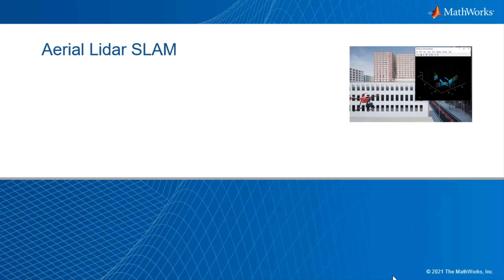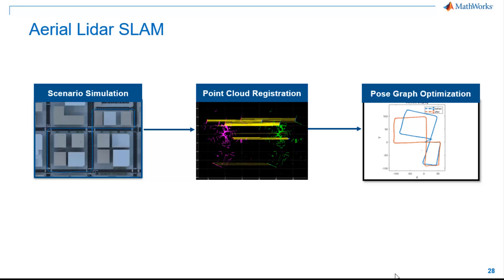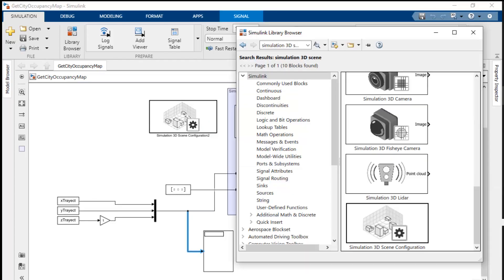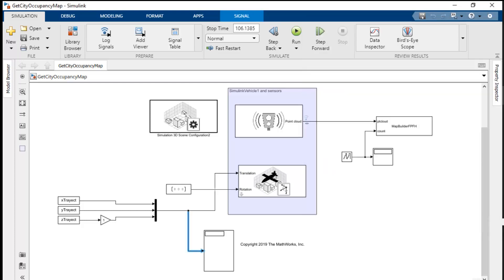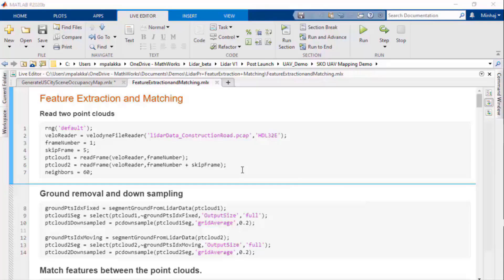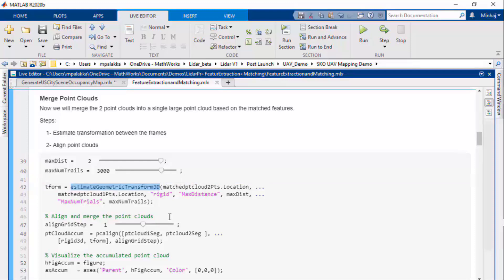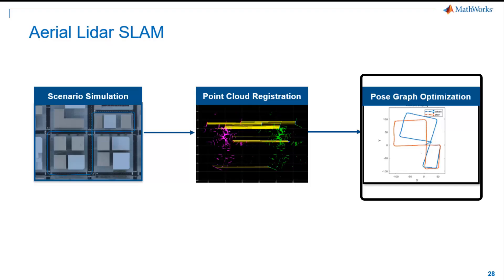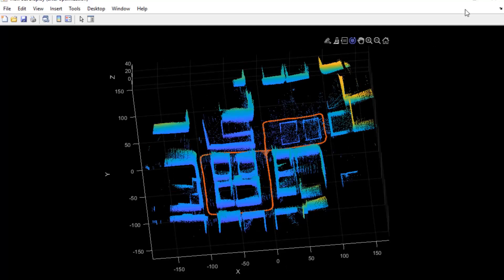Implement Aerial Lidar SLAM for UAVs Using MATLAB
Lidar SLAM is a subset of Simultaneous Localization and Mapping or SLAM algorithms, used to develop a map of an environment and localize the pose of a platform or autonomous vehicle in that map. Lidar SLAM algorithms allow the platform to map out unknown environments using a 2D or 3D Lidar sensor.

MATLAB® and Simulink® provide SLAM algorithms, functions, and analysis tools to develop various mapping applications. In this video, you will learn how to use Lidar Toolbox™ with MATLAB to implement 3D Lidar SLAM algorithm on 3D aerial lidar data collected from an unmanned aerial vehicle (UAV). Further, you can use the 3D aerial lidar maps for applications like path planning, obstacle avoidance, and package delivery.